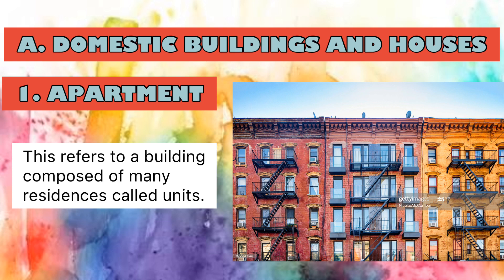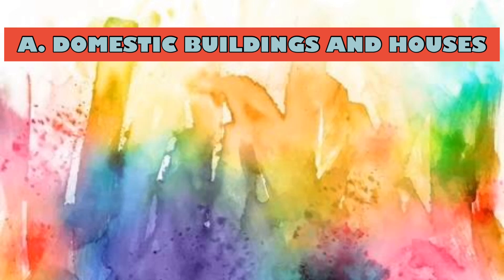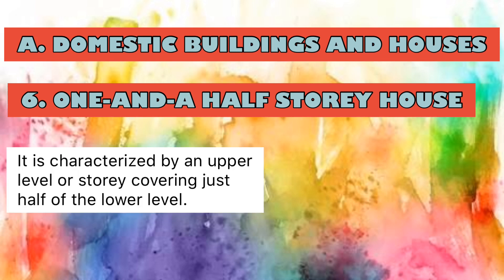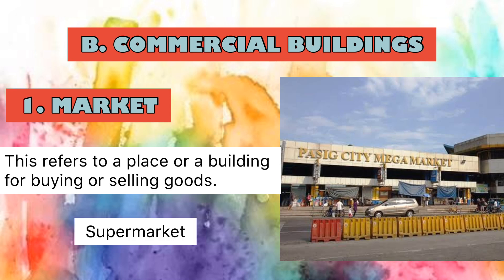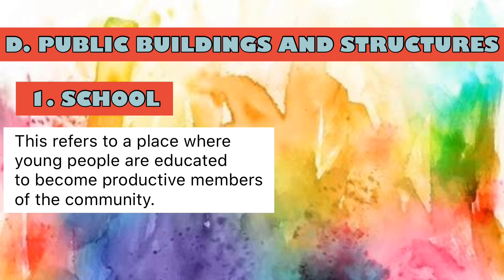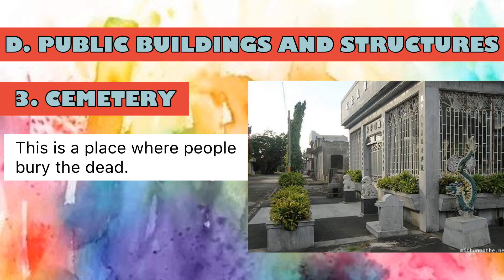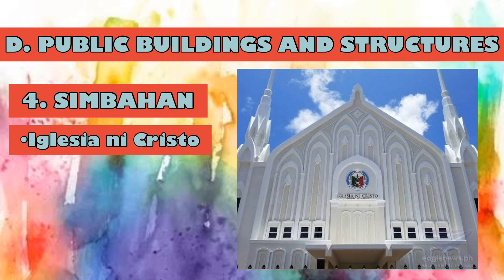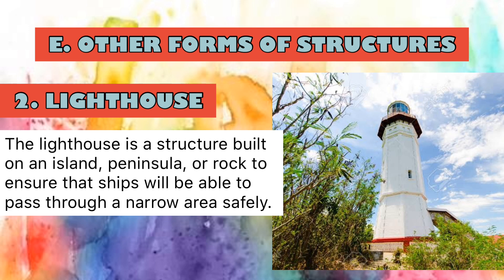ARCHITECTURE | Contemporary Philippine Arts from the Regions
A learning material for Senior High School.